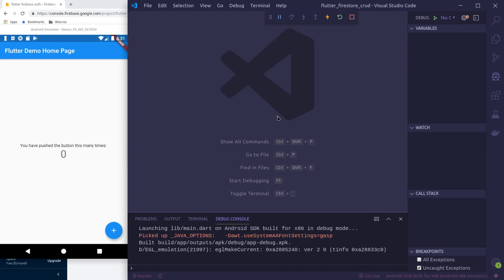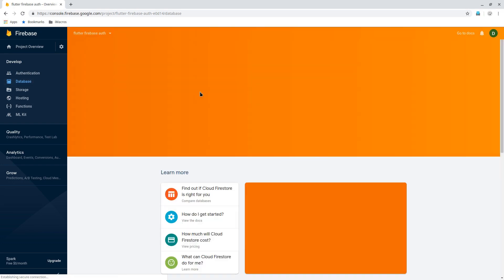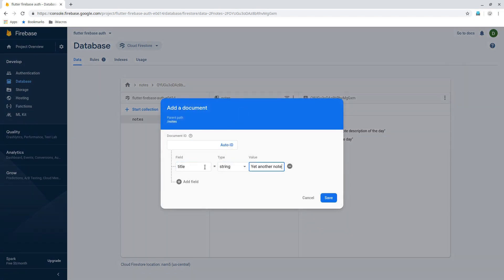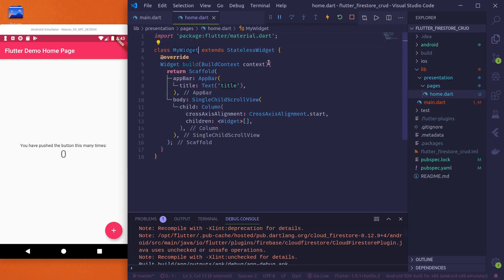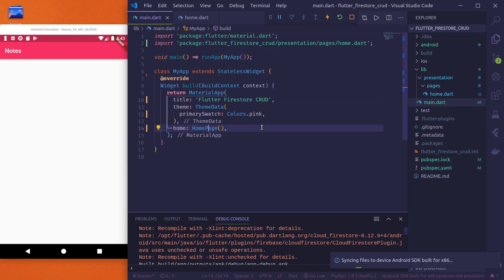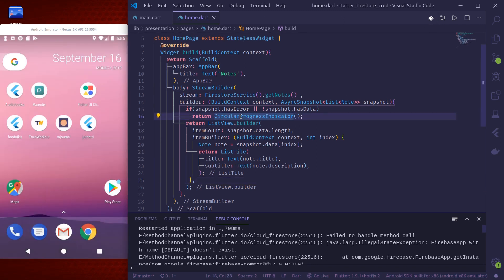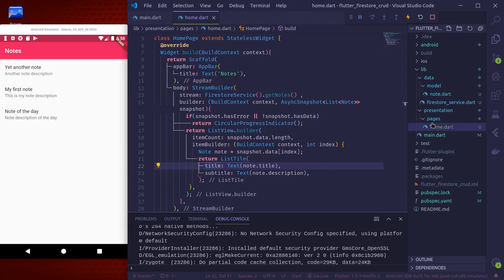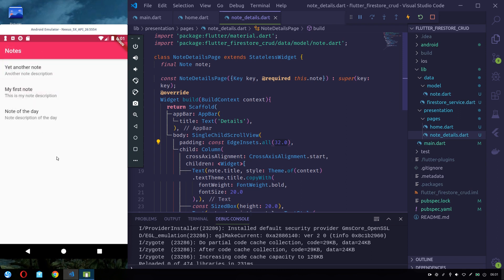Flutter - Firestore Tutorial (CRUD) Part 1 - Setup Firestore database and perform read operation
In this tutorial we will learn to integrate Firestore database in our flutter applications to provide dynamic content to our users. In this first part we will integrate the plugin, setup the Firestore database and perform read operation.